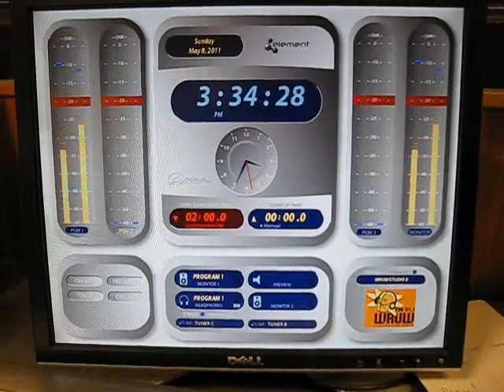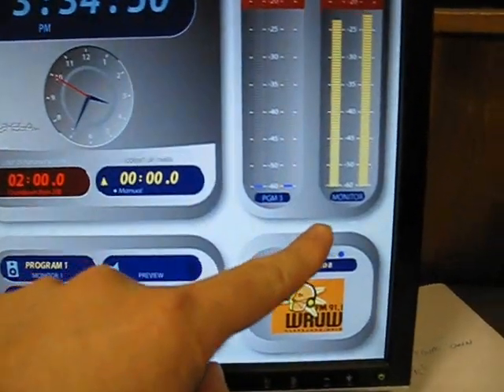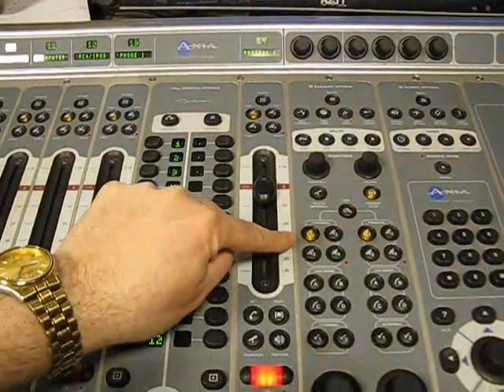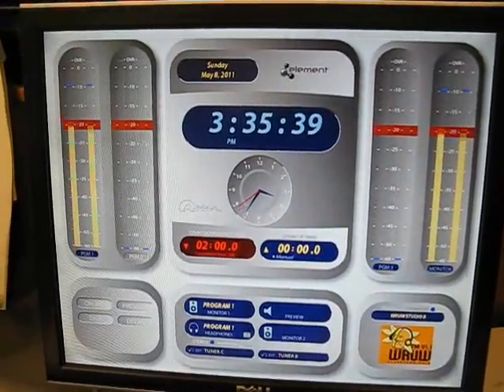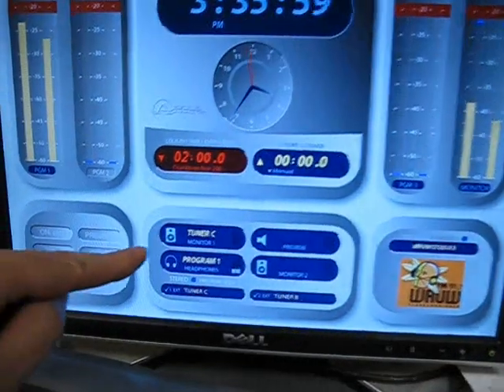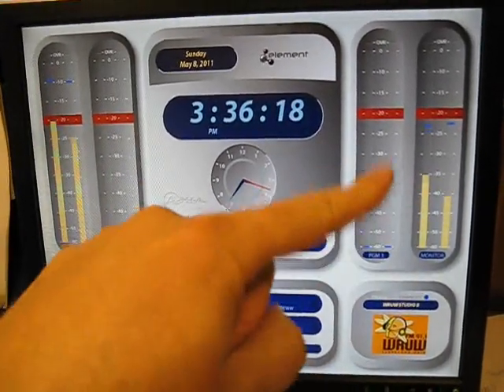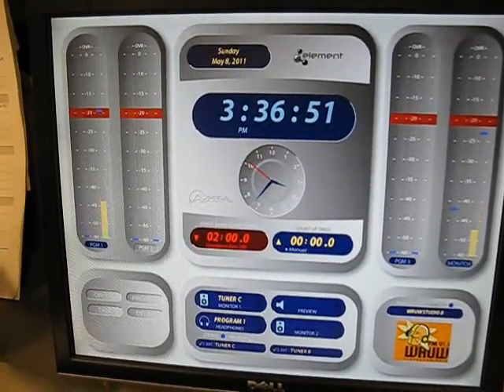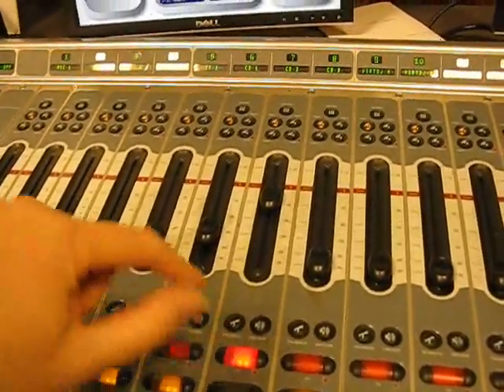Which Meters to Watch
Answering the question "which meters do I watch on the Axia console"?